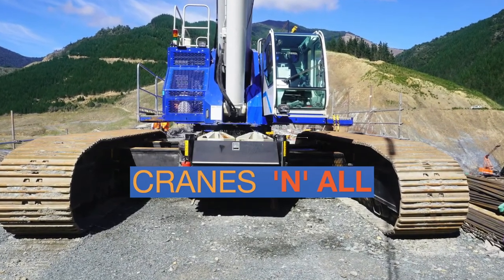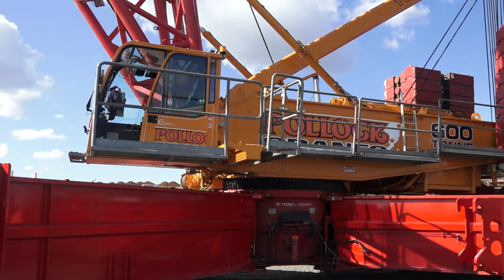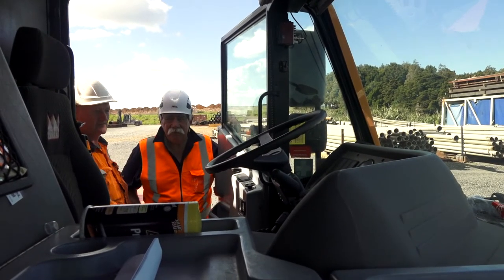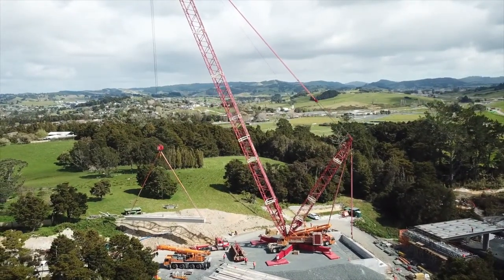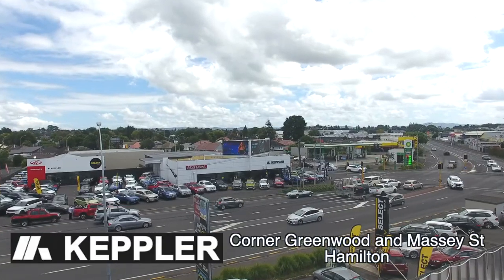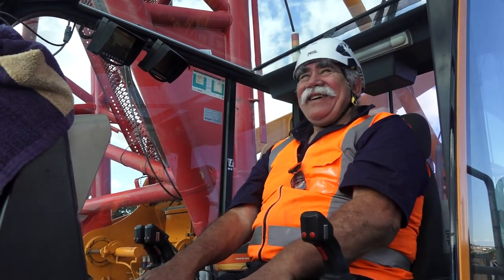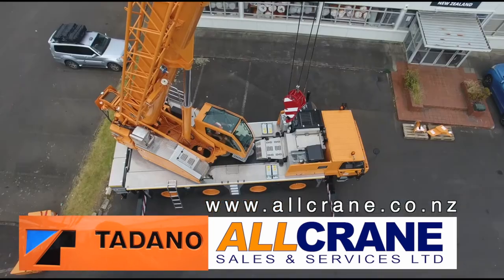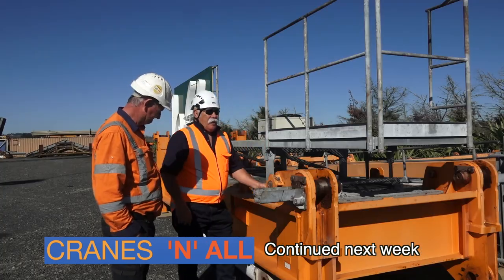Episode 12 of Cranes n All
We talk to Mike the crane operator of Pollock Cranes' TC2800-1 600 ton crane and he shows us around it.